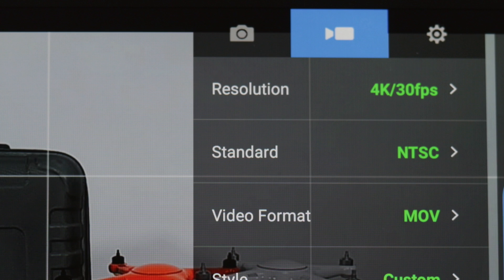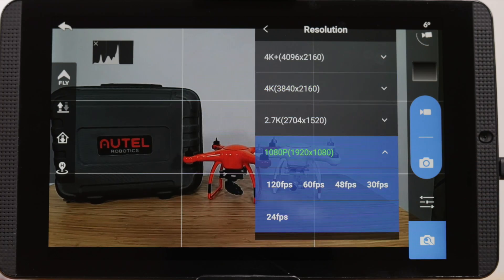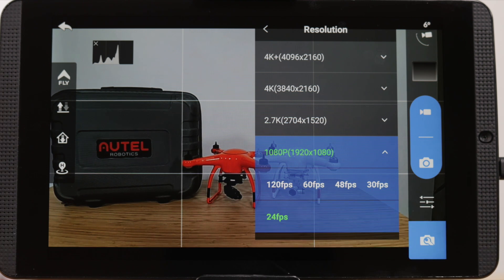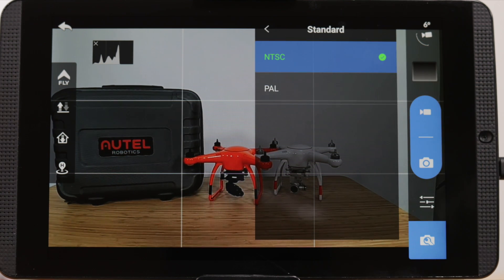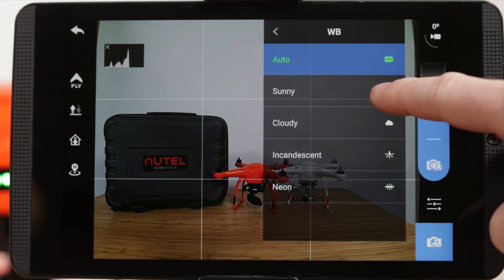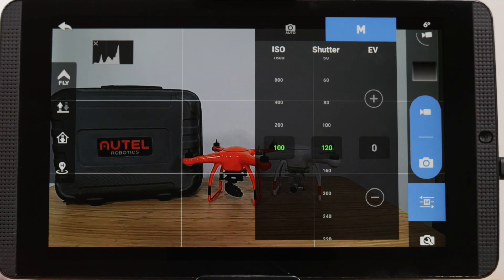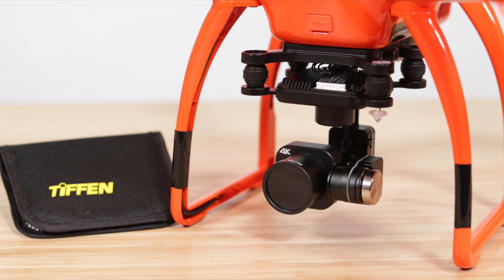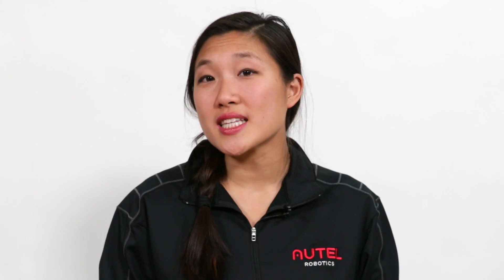Autel Robotics Tutorial: Part 3 Capturing Video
Familiarize yourself with the advanced settings while taking video with your X-Star series drone.